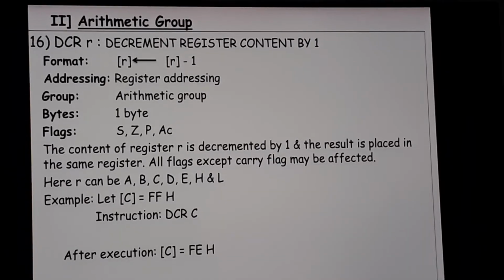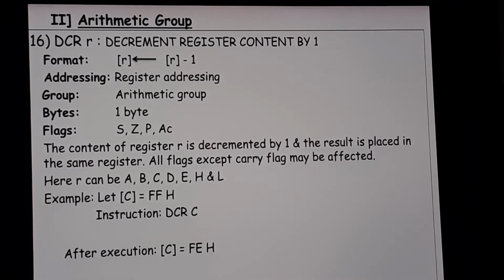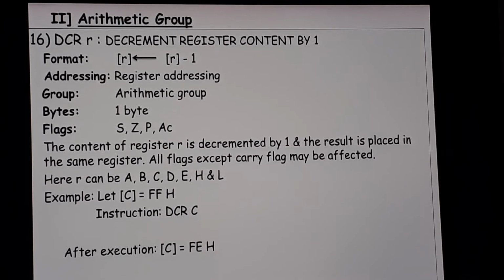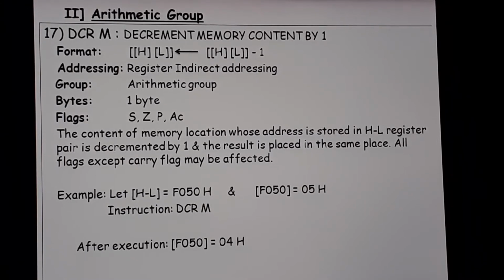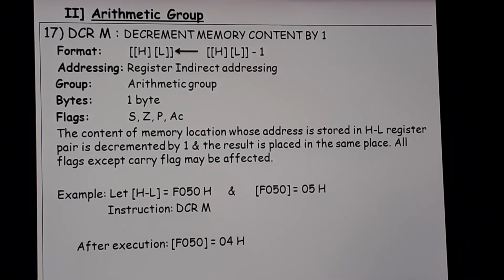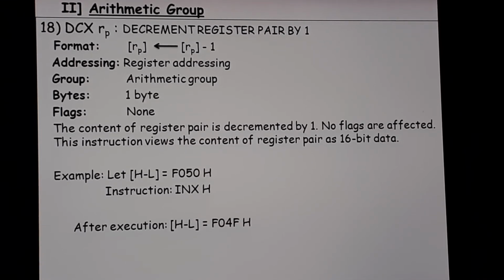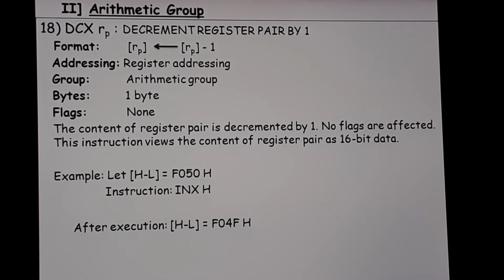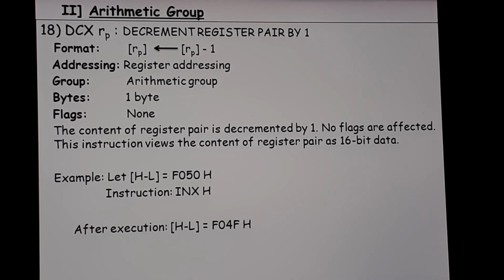XII COMPUTER SCIENCE